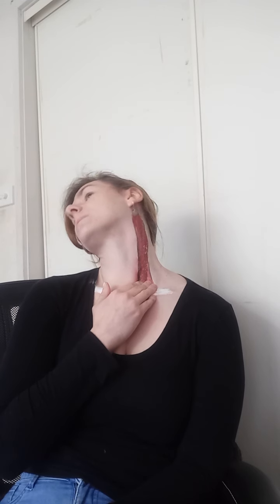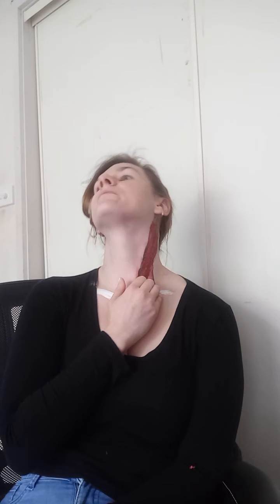Saturday Stretch - Maggie shows how to stretch your Sternocleidomastoid muscle in your neck.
Forward head postures can cause a lot of strain through the Sternocleidomastoid muscle on the side of your neck.  In fact, you have 2 of these muscles one on either side of the neck and they help bend your head forward, to the side and rotating your head to each side.

SCM is the short acronym for this muscle and it can be a contributor to headaches.  Follow along with Maggie as she introduces you to the muscle and show some helpful ways to stretch it.

As always, stretches are not always the answer and strengthening exercises are often required to help stabilise the neck.

Remember to hold a stretch for 30 seconds.  It also may be helpful to guide your neck out of these stretches with your free hand so that you can protect the neck directly after stretching it.